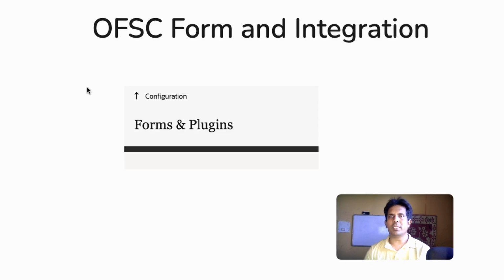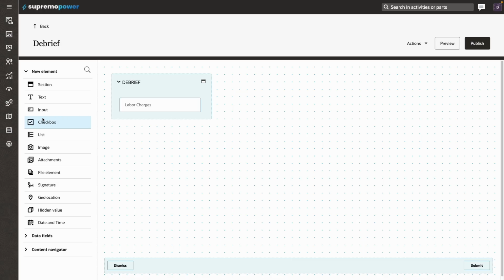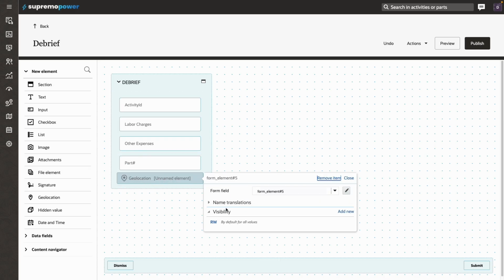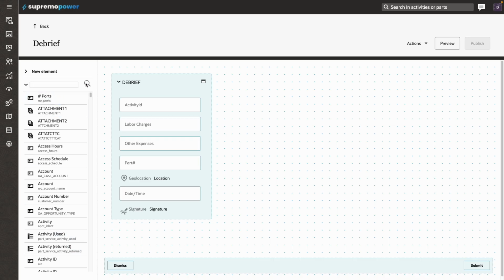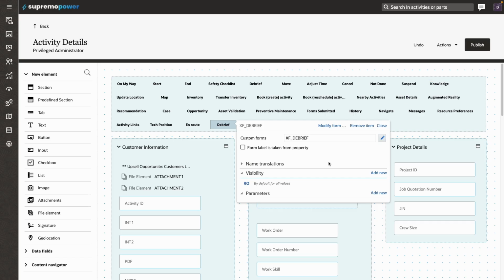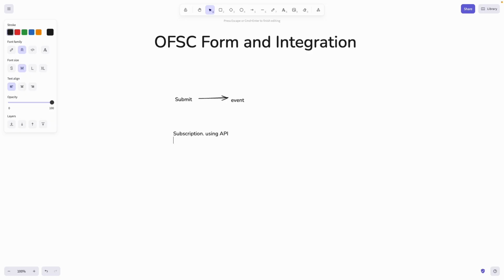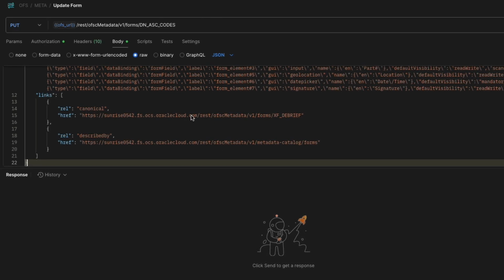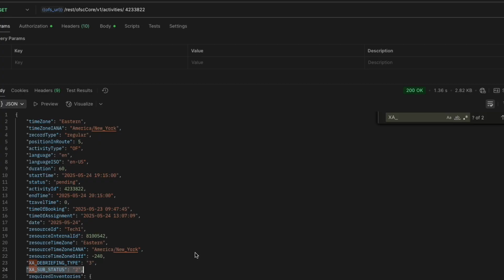OFSC Form capabilities and integration options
Oracle Field Service Cloud (OFSC) offers powerful Form capabilities and integration options that help businesses streamline field operations by customizing how data is captured, displayed, and integrated with other systems.

☕ Enjoyed the video?

Comment "DanishBhai" if you read this 😉😉